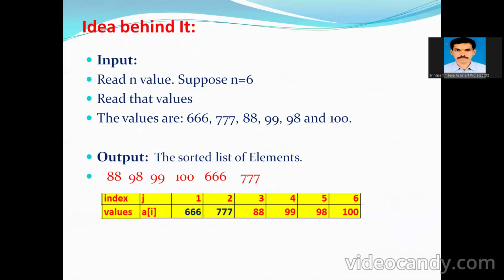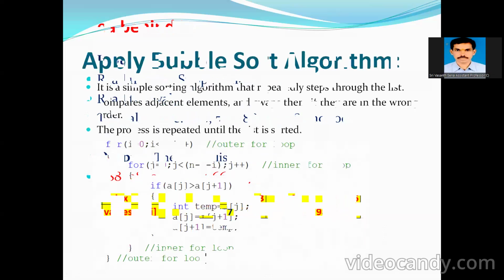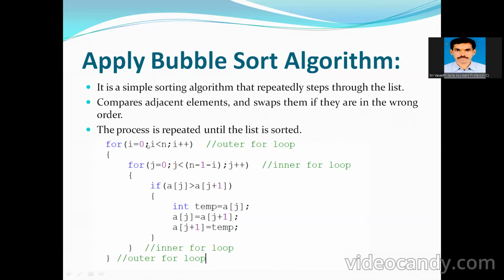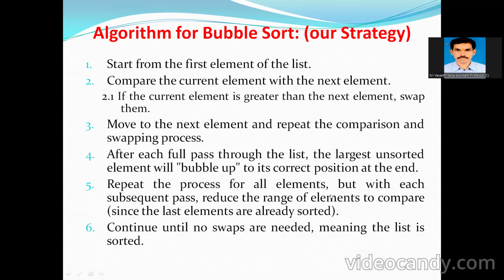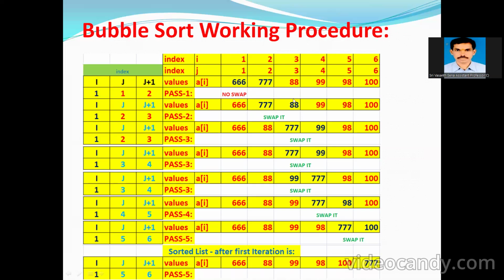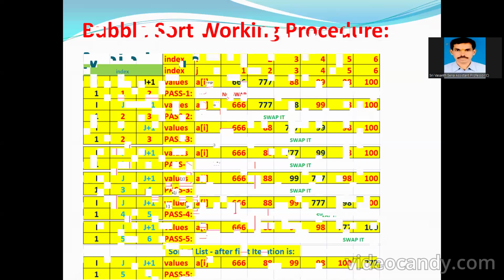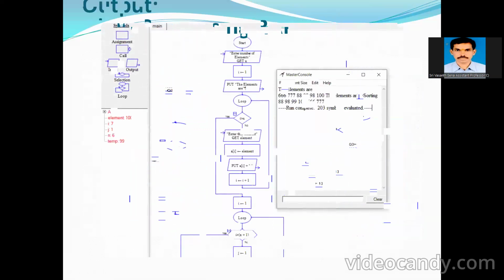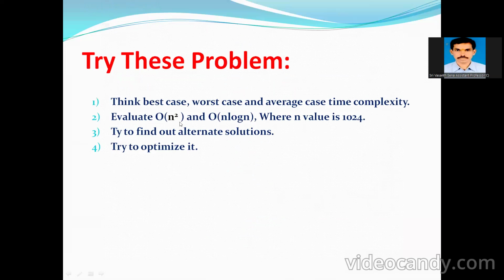Sort the Given List of Elements based on your heuristic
Based on your Data structures familiarities -Try feasible solutions, Pickup Optimal one.